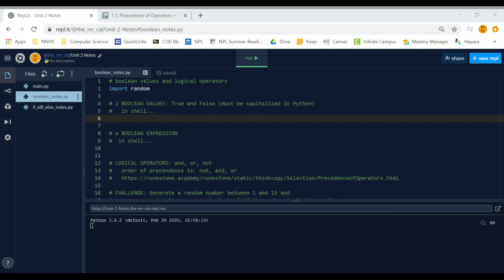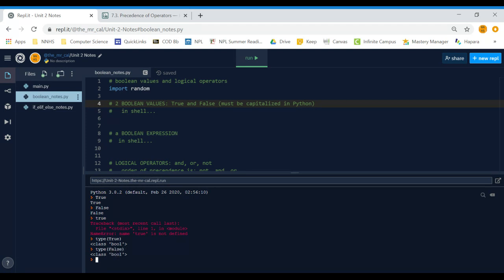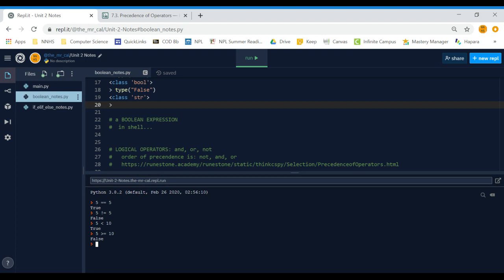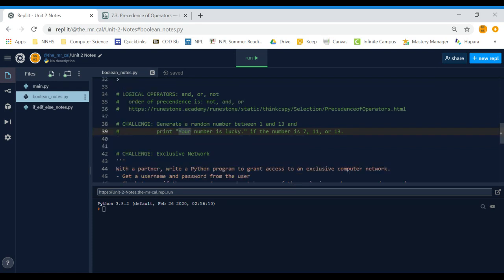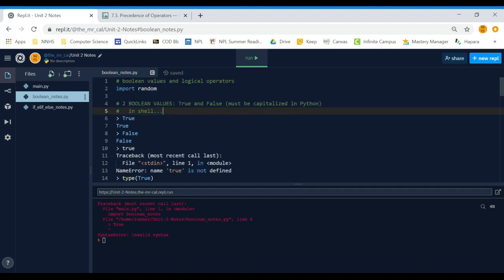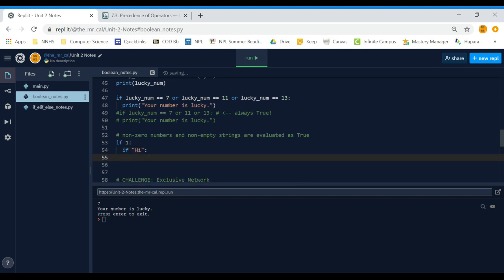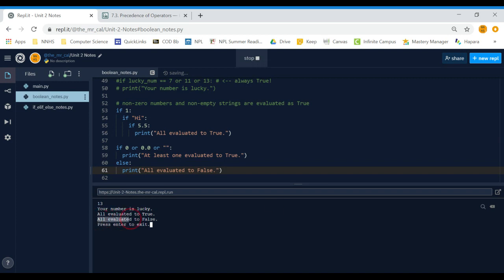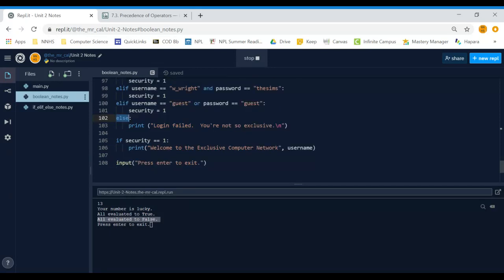unit 2 notes: boolean values and logical operators